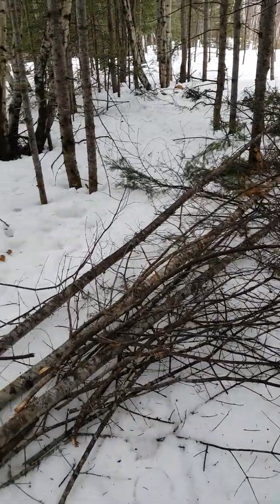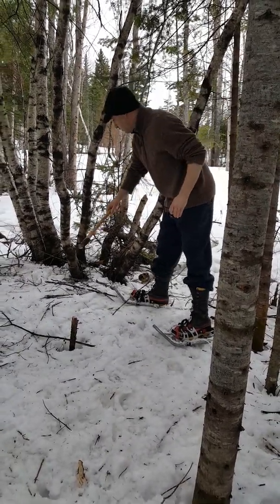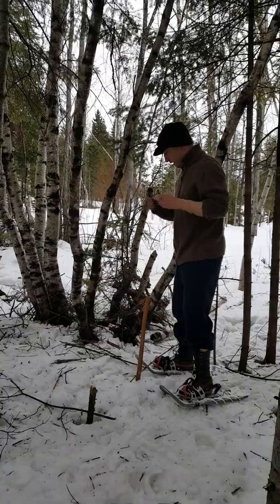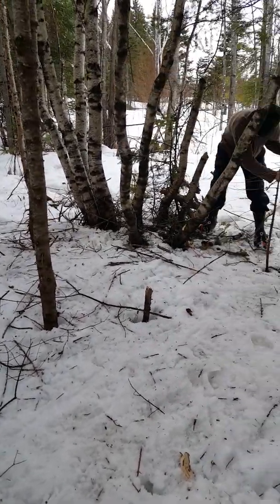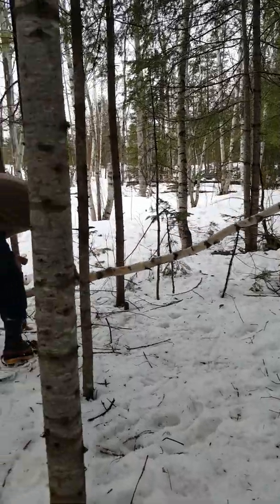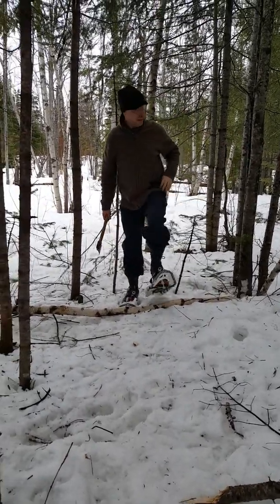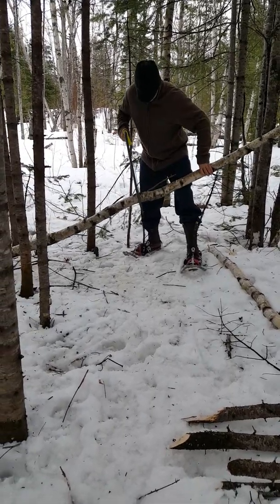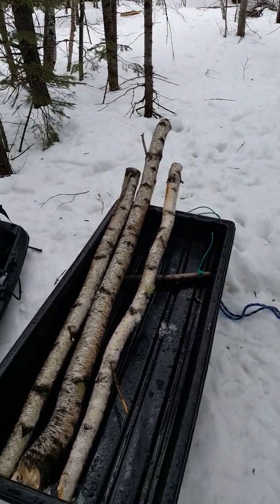Firewood pt. 1: April 10 2020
Day 1 of awkward filming lol I'm not very comfortable in front of a camera